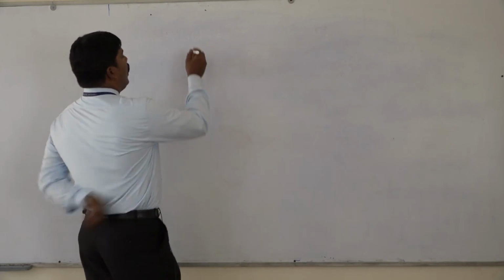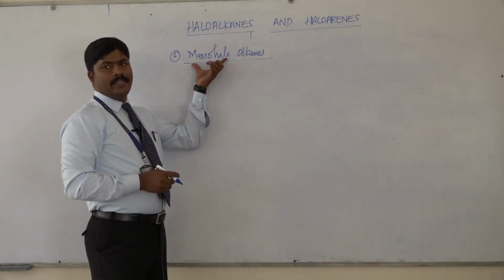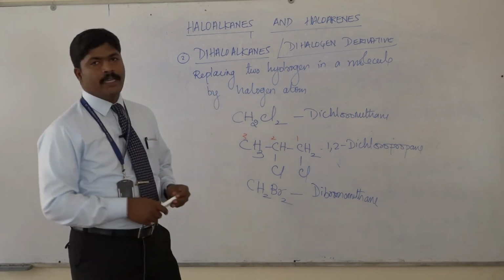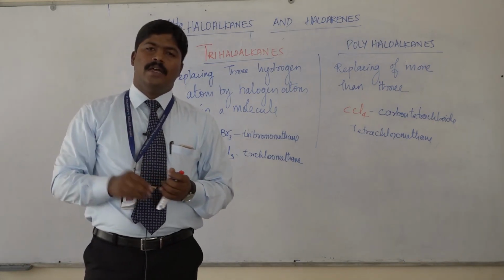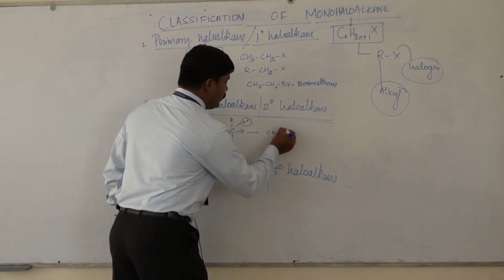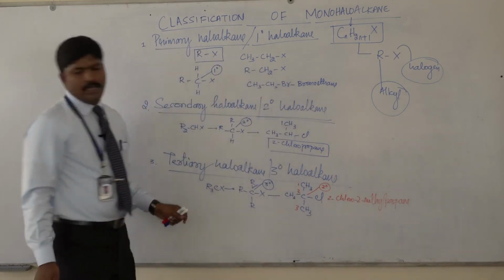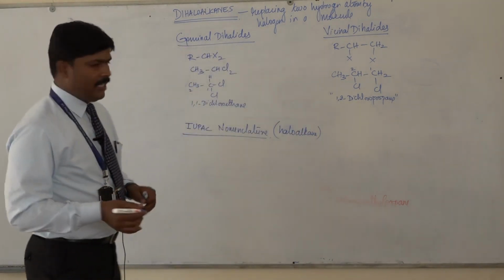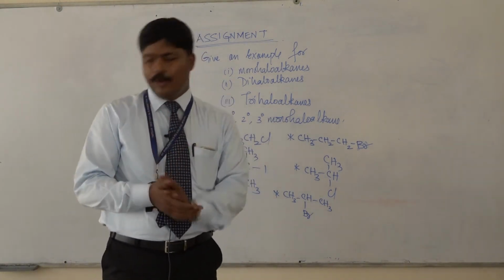St Philomena's P.U. College, Mysore. Dept of Chemistry :Class 1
Dept of Chemistry :Class 1
Introductory Class